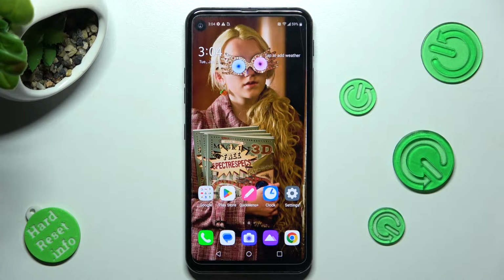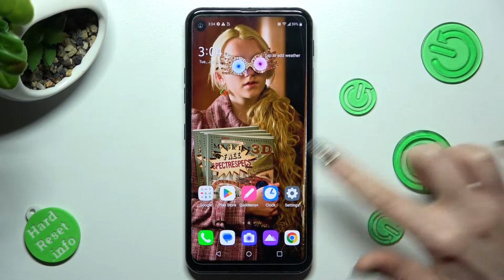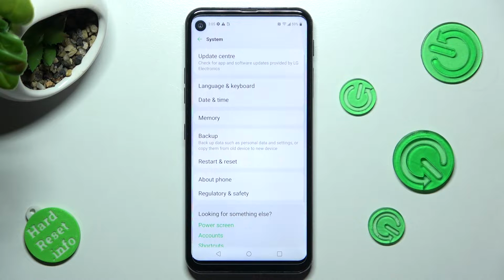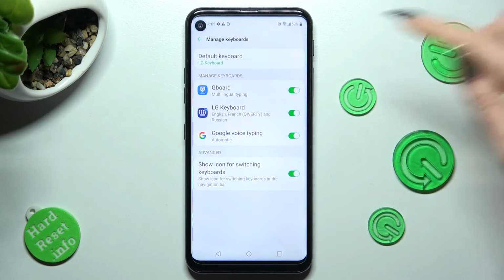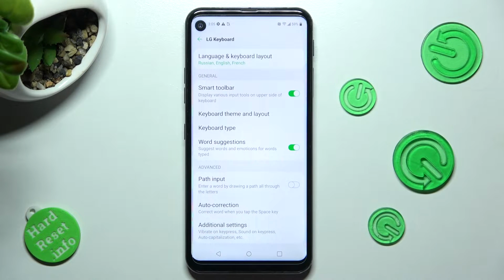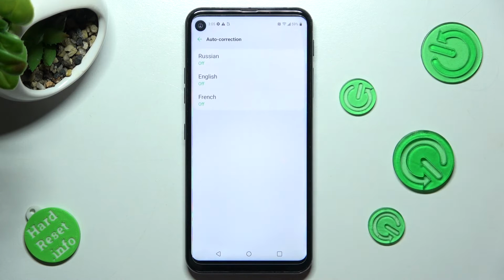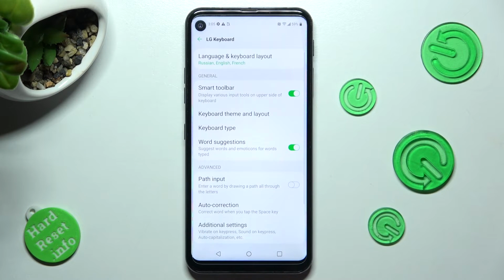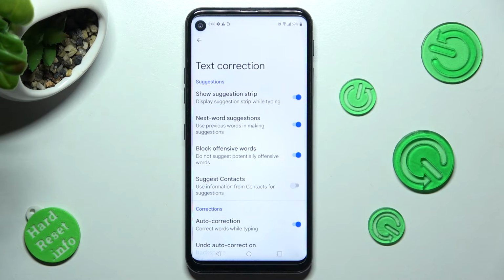LG Q70 and Keyboard Settings - Manage Text Correction Features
Find out more info about LG Q70:
Hello! Today, we'll talk about all of the Keyboard Settings that are able on your LG Q70 gadget. What does it mean? We'll provide you to get access to the whole LG Keyboard & GBoard Customizations, show you how to open the Text Correction list and manage each of the appeared features there: Word Suggestions, Additional Settings, Auto-Correction, etc. Leave comments under our guides so we know your reaction!

How to open Text Correction Settings on LG Q70? How to manage Text Correction Options on LG Q70? How to manage Keyboard Settings on LG Q70?